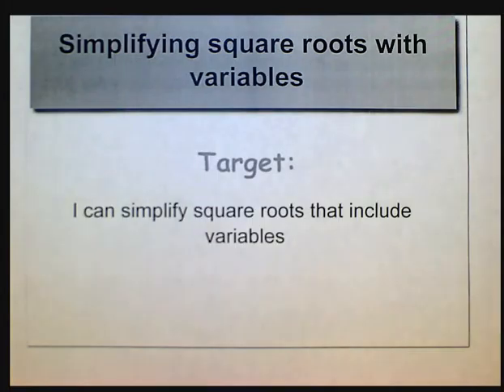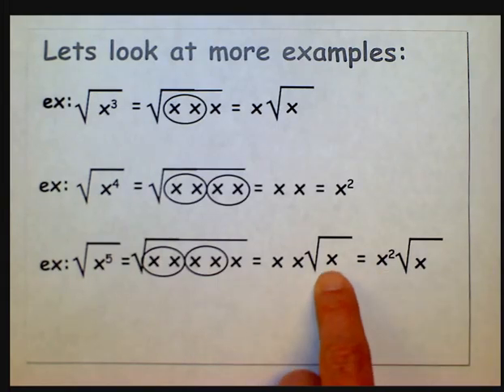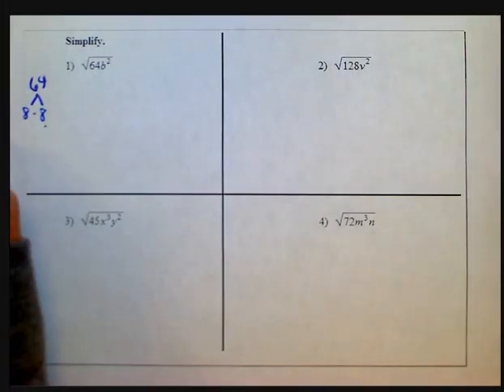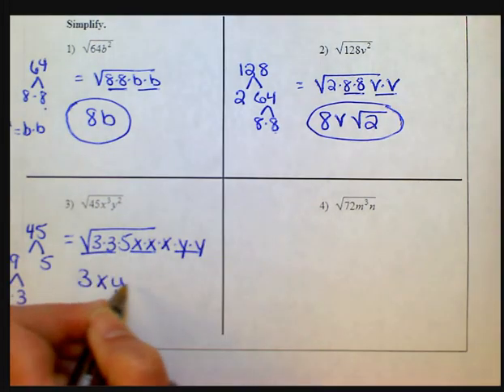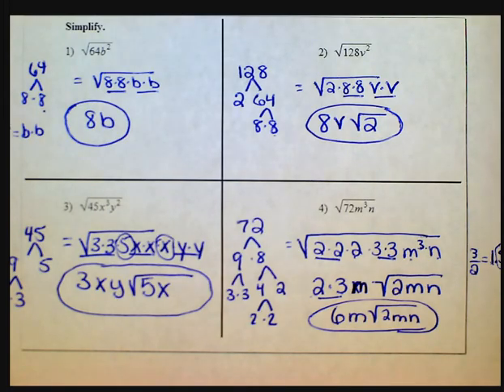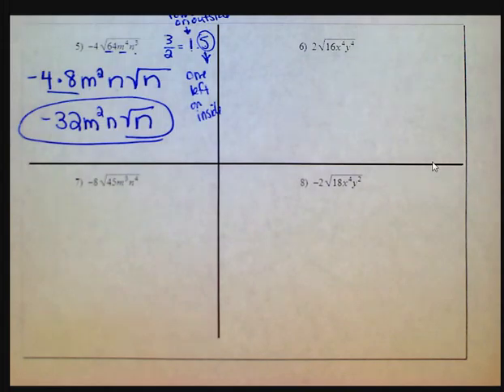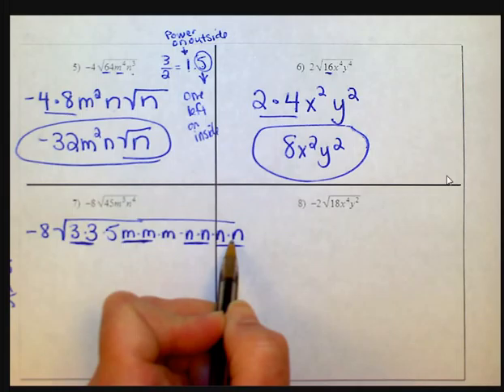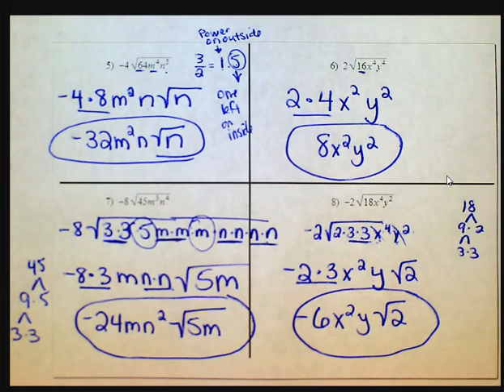Simplifying sqaure roots with variables